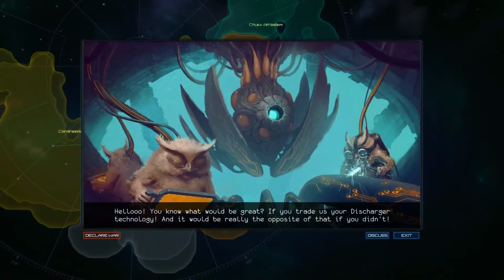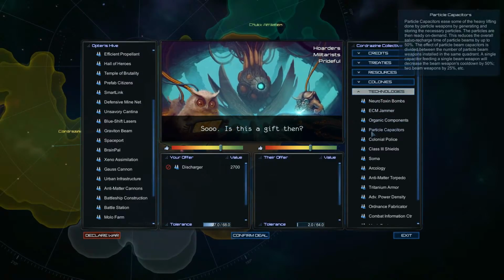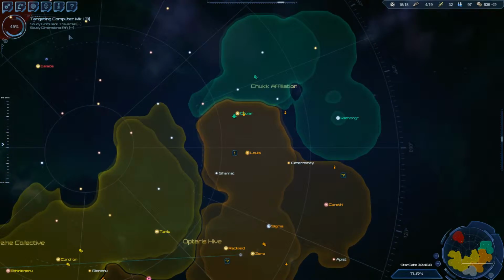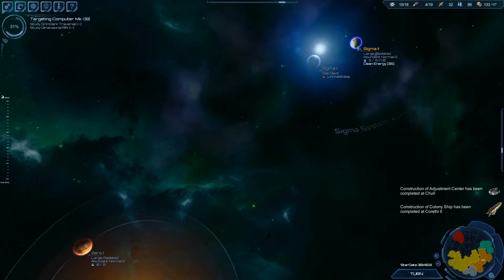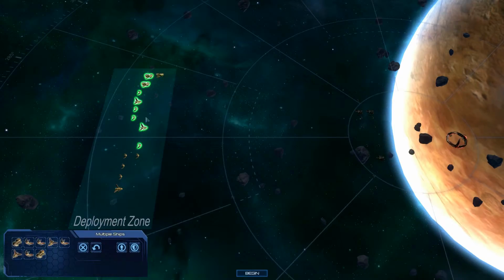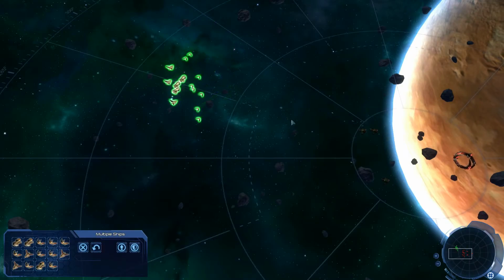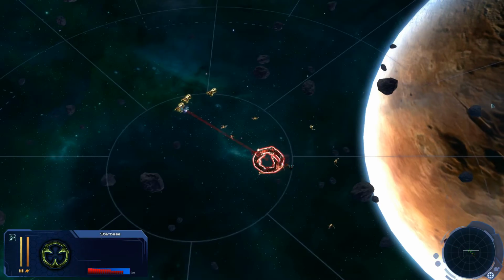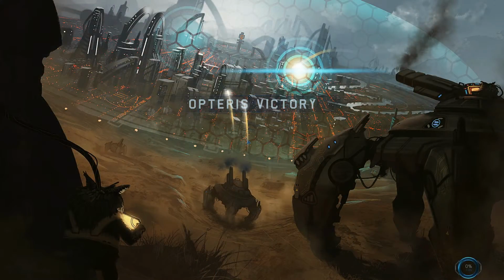Stardrive 2 Campaign Playthrough, Take Two! Episode 26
Peace is truly fleeting, for the Chukk in the cease fire still believe they can threaten and demand worlds and tributes from the Opteris. This nuisance must be put down once and for all.